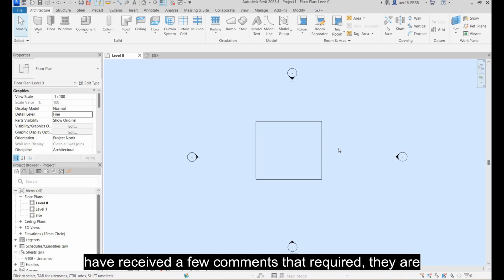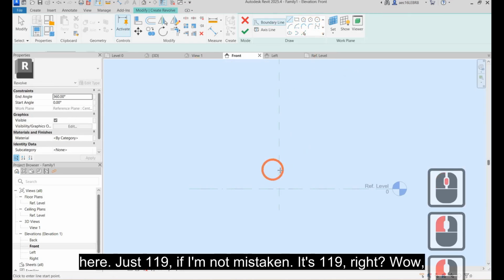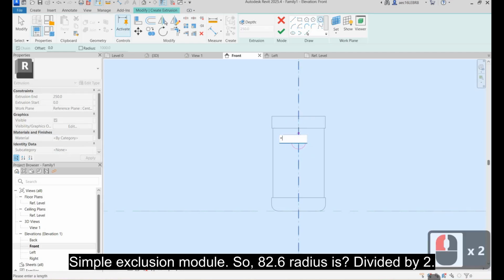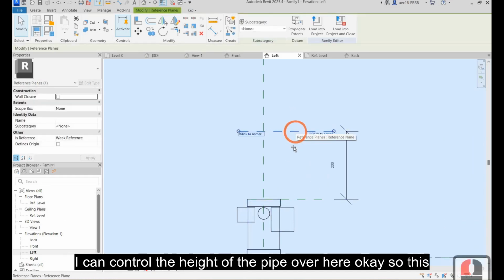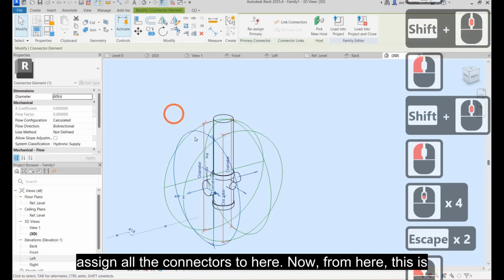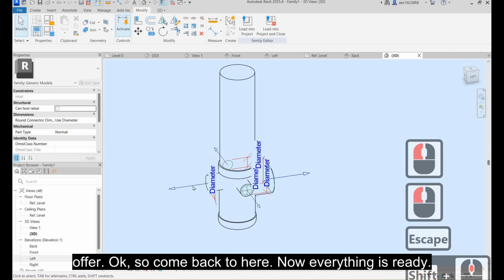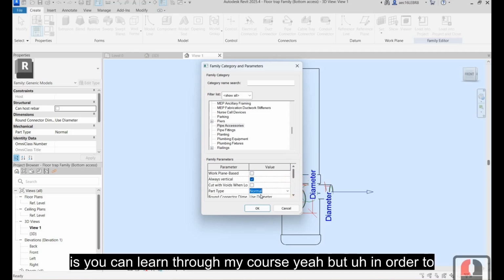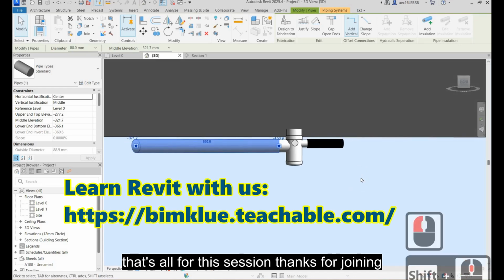Revit : Family Modeling - Creating a floor trap family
Hi, looks like i have got a few request of getting the Revit Family of floor gully trap from me. Want to learn ? It is very simple. Just follow my steps. If you have any request, tell me.